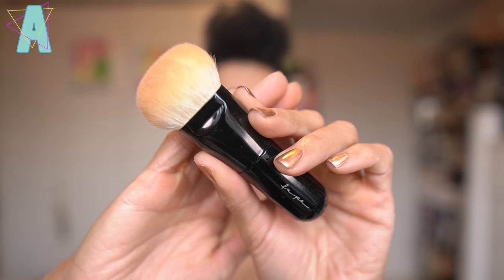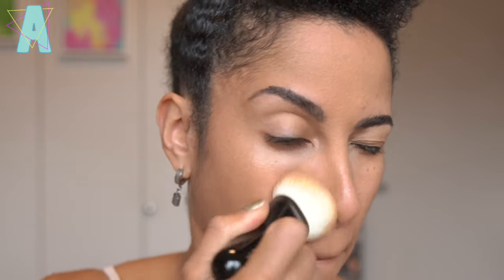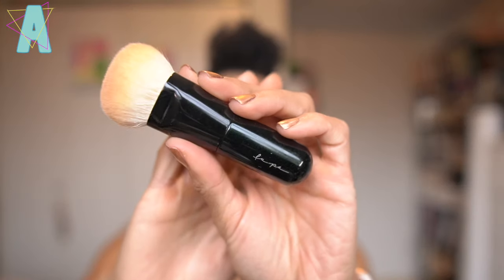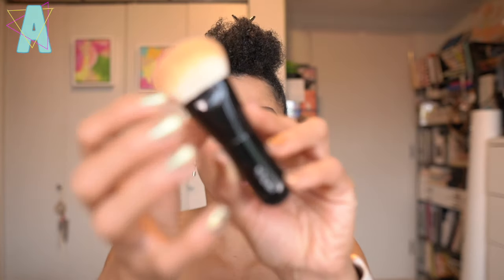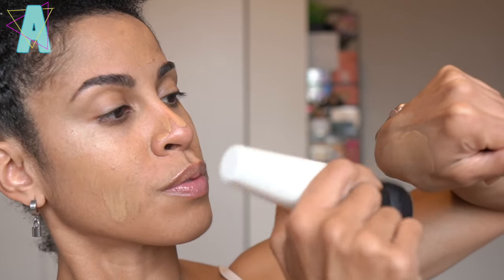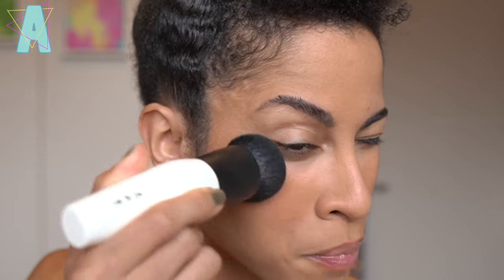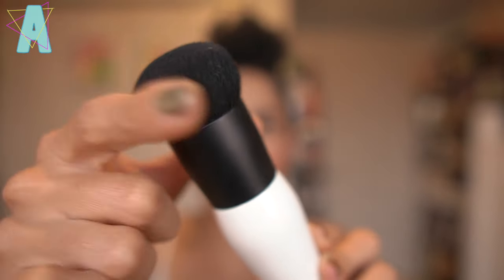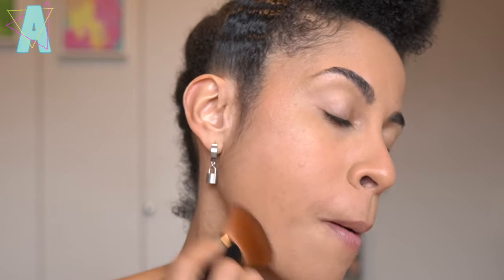KOYUDO FUPA SERIES // Revival of the 02 | Alicia Archer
Hey Frenzzz!

Thank you to Fude Beauty for sending these ICONIC Koyudo brushes, and the polished finish is exquisite!

Fude Beauty
Individual product links will be in timestamps.

➡️ Online Coaching

➡️ TIMESTAMPS
0:00 Hi, frenzzz!
1:08 Koyudo Fupa 02 Re-release details
1:58 Fupa-02 Demo
7:05 Koyudo Long-Handle Deka Fupa Brush
7:35 Deka Demo
8:44 Deka Demo with Blush
13:14 Koyudo F-04 Mineral Brush
13:50 04 Demo

➡️ NAILS
Holo Taco
Right Hand: Menchie Cat Eye
Left Hand: Zyler Cat Eye

➡️ EARRINGS
Purchased at ISLYNYC Pop-Up in NYC

KINKYSWEAT
➡️ LOGO?

➡️ SKIN TYPE!?